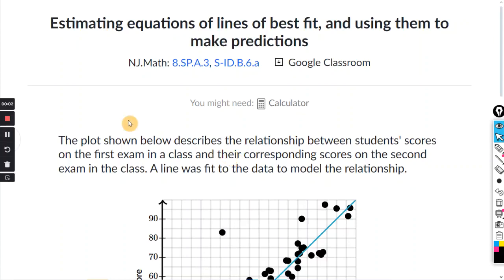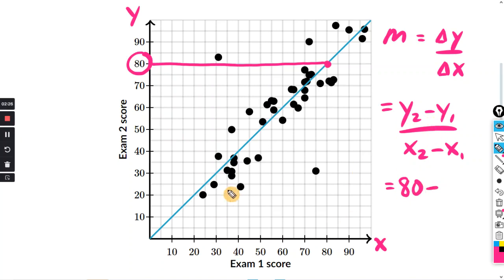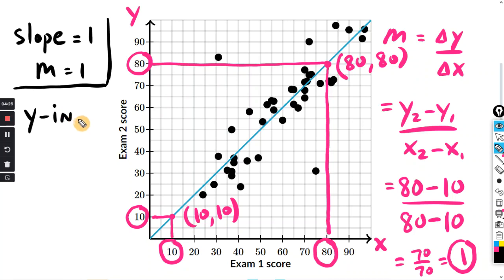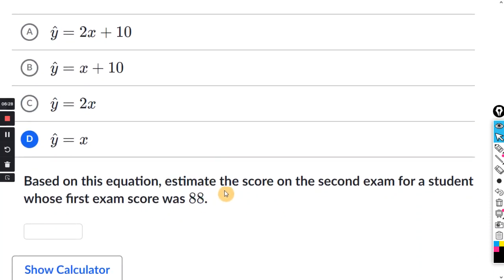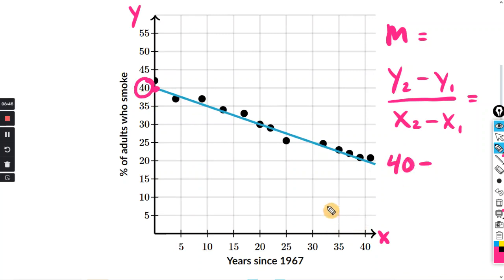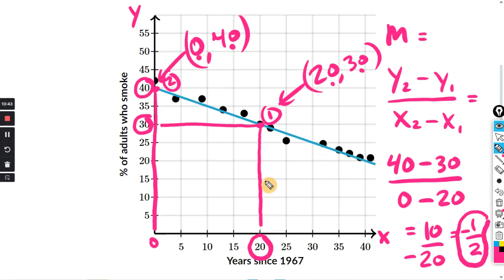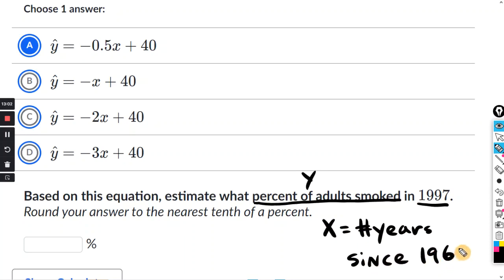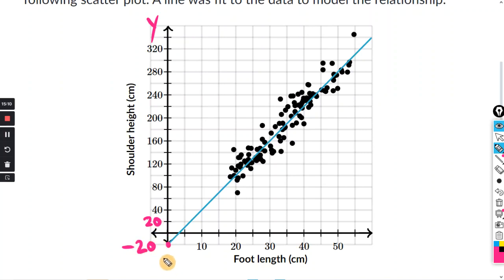Estimating equations of lines of best fit, and using them to make predictions : Khan Academy